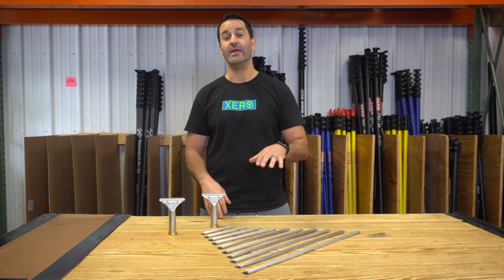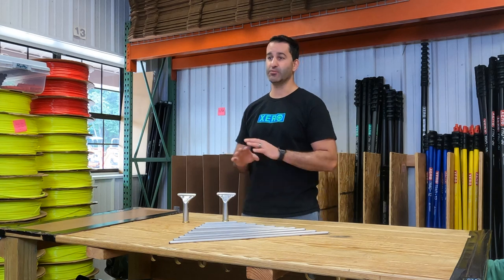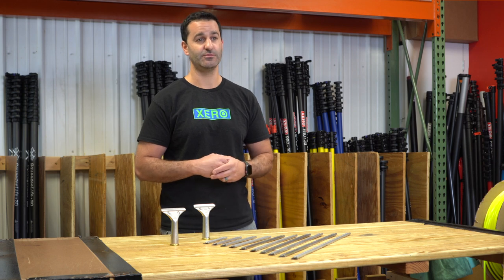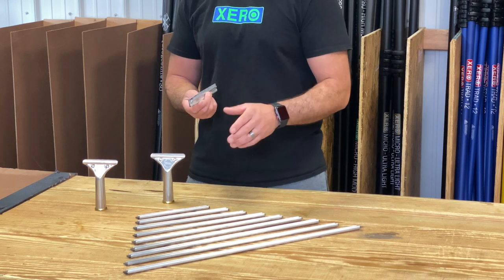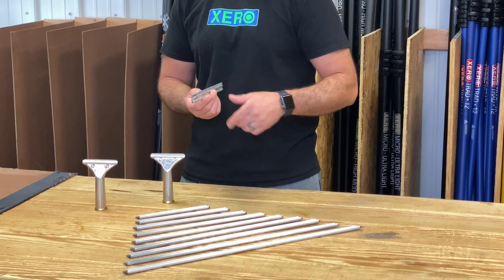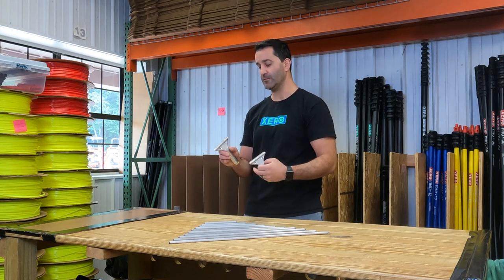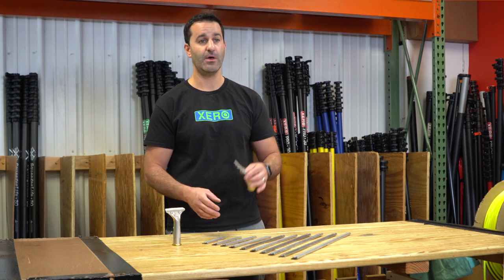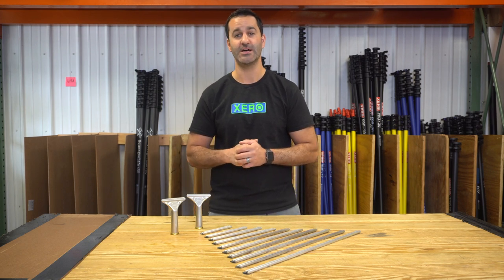The Lightest Window Cleaning Squeegee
Today Alex shows us one of the lightest channel/handles offered in the market, the Steccone Feather-Weight Aluminum Channels and Handles. These lightweight channels will hold standard rounded rubber and are offered in sized up to 24 inches. Pair teh channel with a Steccone Aluminum Handle and you are good to go!